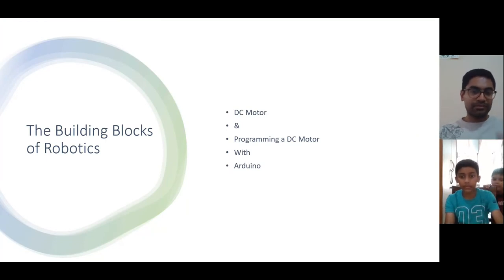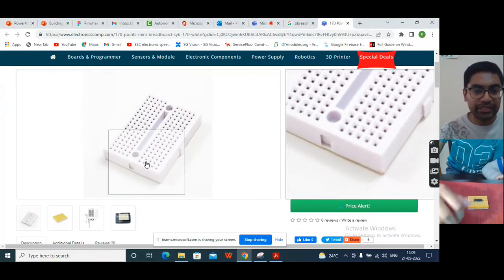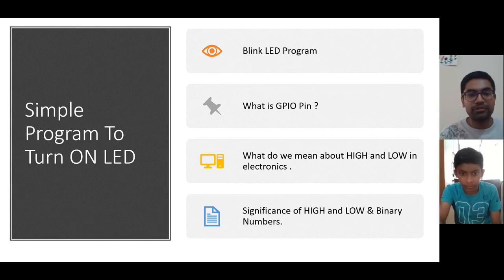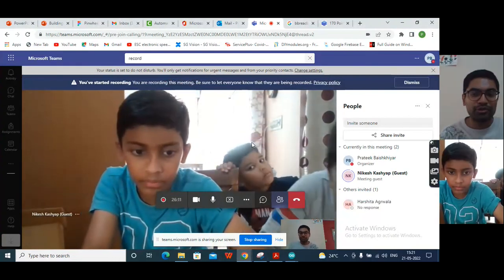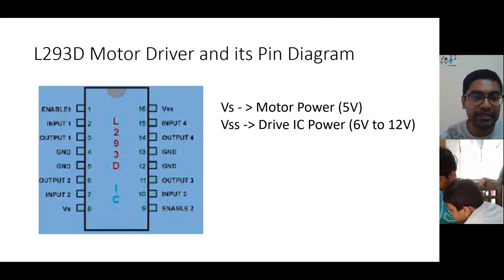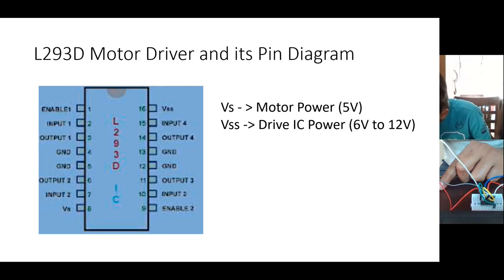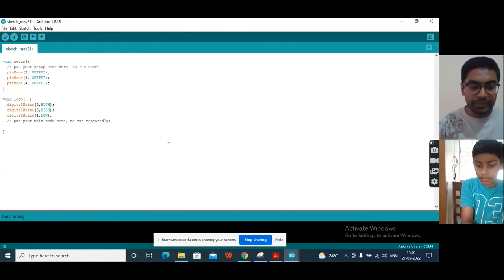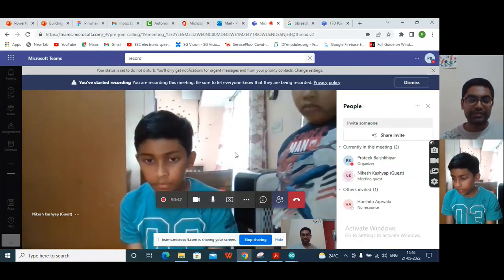Building Blocks For Robotics - DC Motor Control Using L293D Motor Driver